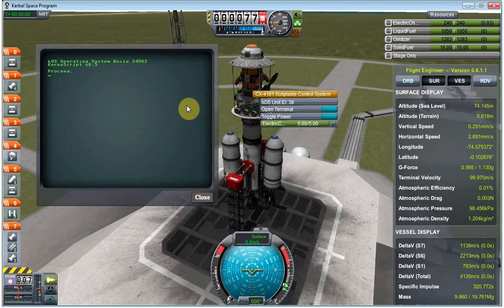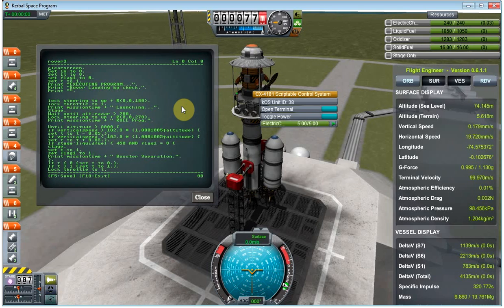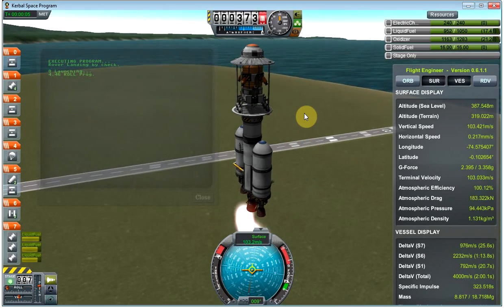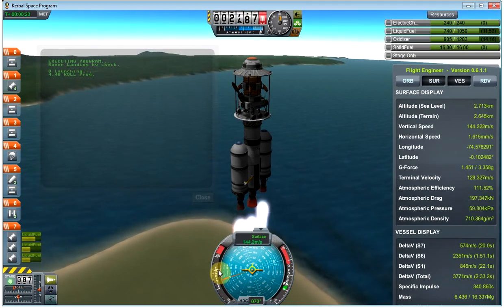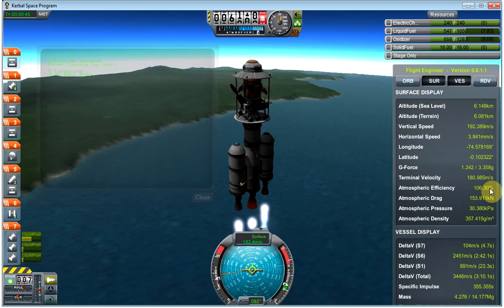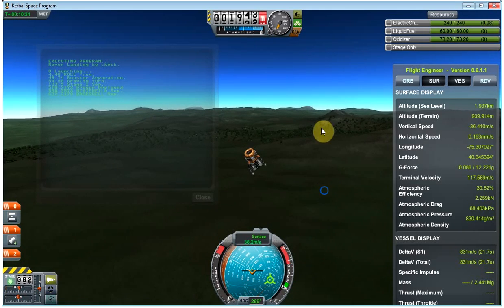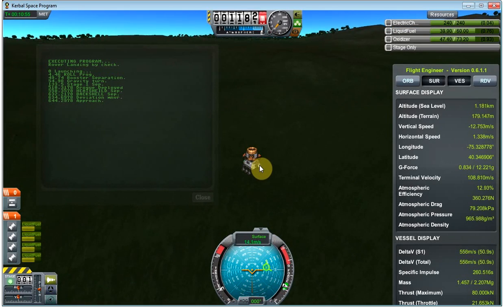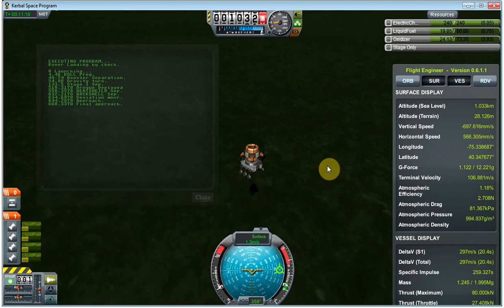Kerbal Space Program (KSP) - kOS Scriptable Autopilot System Mod v0.5 - Rover + Skycrane demo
My first KSP video. Here I'm demonstrating some of the capabilities of the kOS Scriptable Autopilot Mod for KSP. I built a Mars Curiosity Rover + Skycrane-style spacecraft and send it on a suborbital flight over Kerbin culminating with an exciting reentry and landing---entirely scripted using the kOS mod. Amazing!

This video shows version kOS v0.5 with KSP v.0.21.1